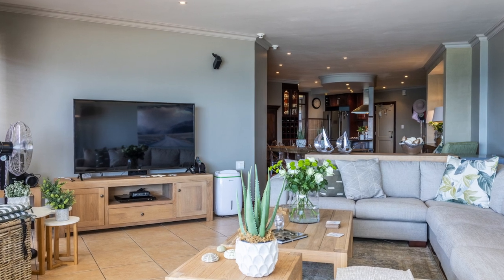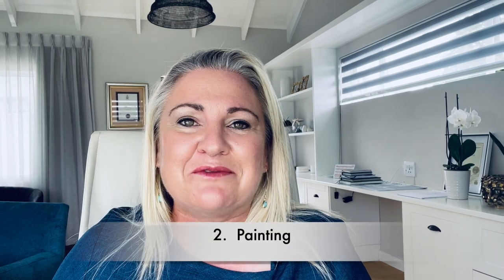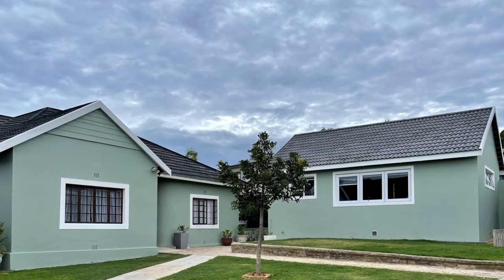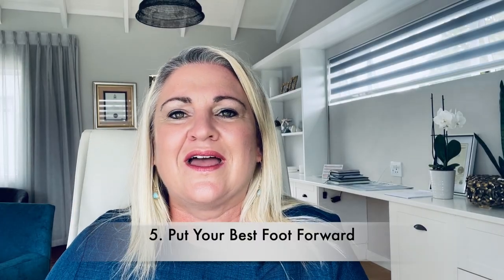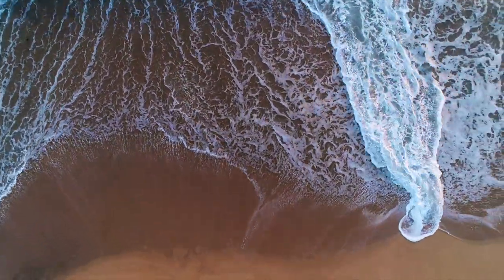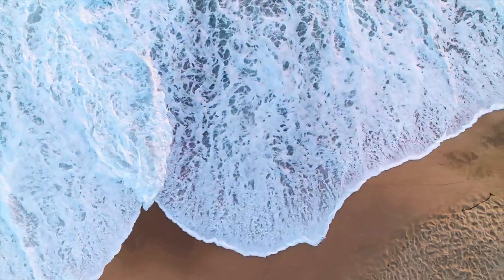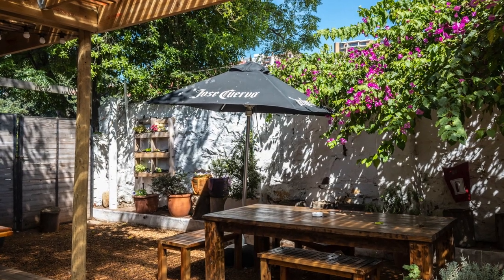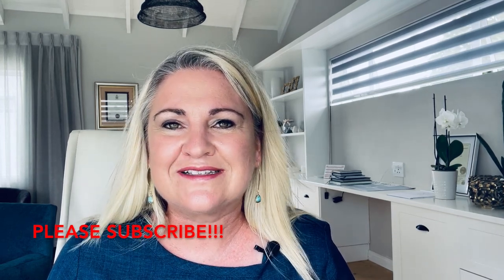Maximize Your Profits: Expert Tips for Selling Your Mossel Bay Home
Are you ready to get your home sold? In this video, we're going to show you how to get 5%  more when selling your home. From listing strategy to pricing, we're going to cover everything you need to know to get the most out of your home sale.

Discover proven strategies to sell your Mossel Bay property for top dollar. Our expert advice covers everything from staging and marketing to negotiation tactics. Learn how to attract more buyers and secure the best possible price for your home.In this video I'll break down five simple ways to get 5% more for your home when selling.

00:37 - Damp
01:54 - Painting
03:12 - Use Professional Marketing Material
06:37 - Do not Overprice Your Home
08:08 - Make your House as Attractive as Possible for Buyers